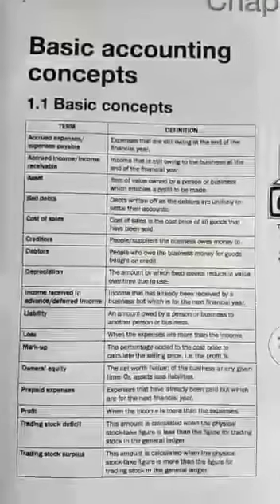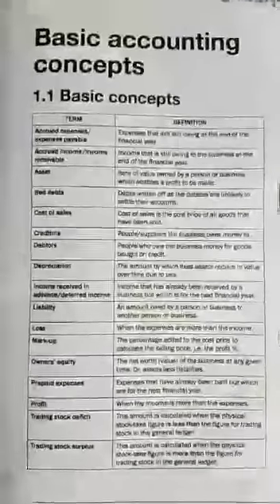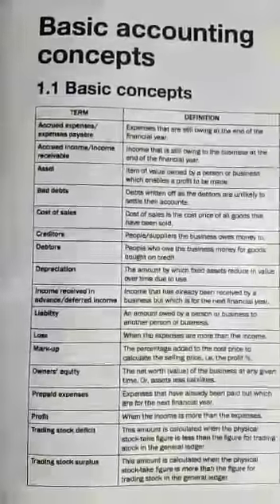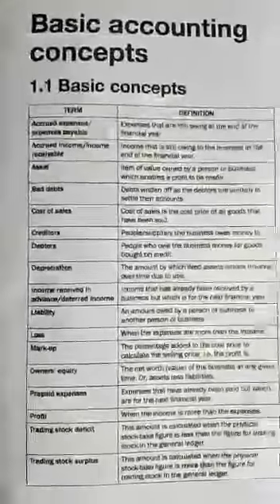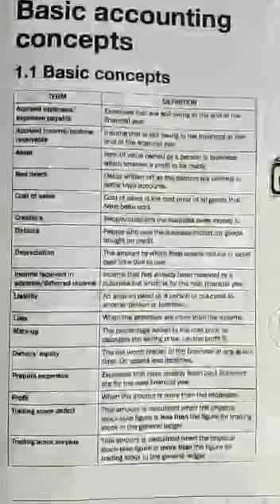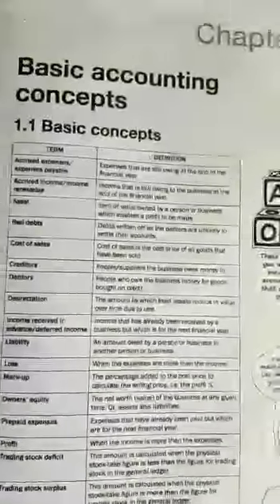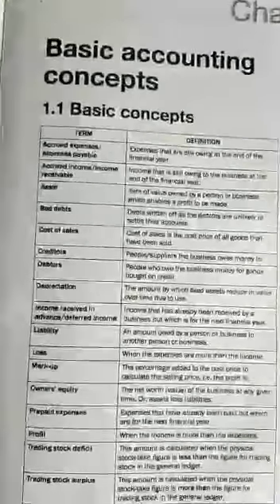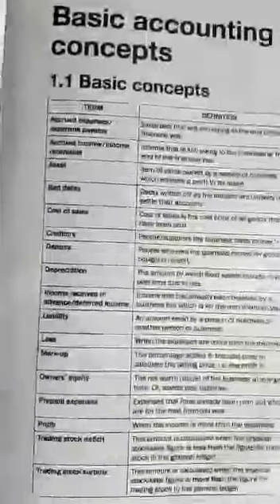Grade 12 What are Basic concepts 2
We continue from the first video. Looking more concepts. Thank you for watcjing.